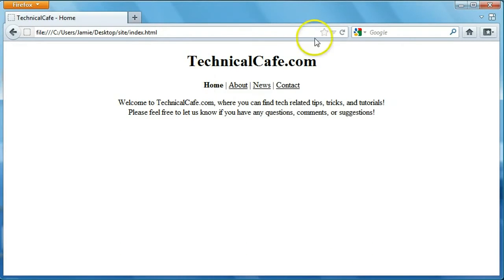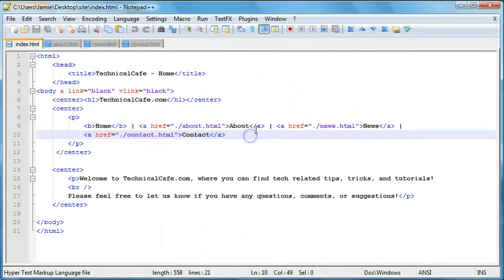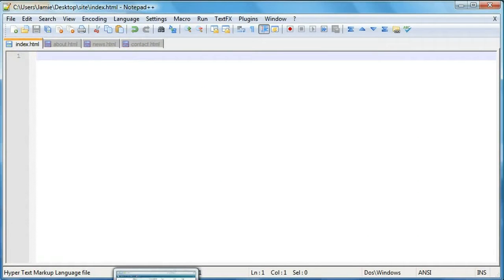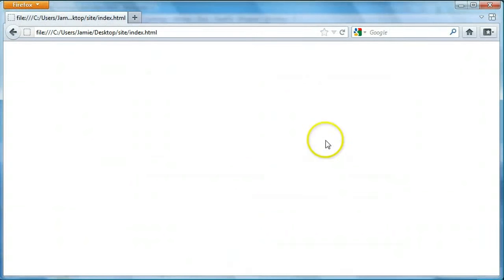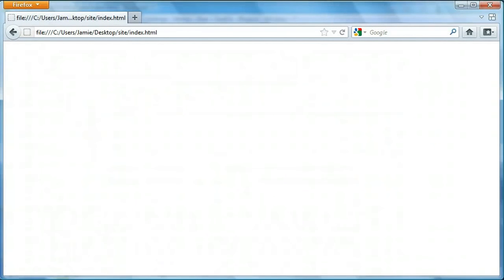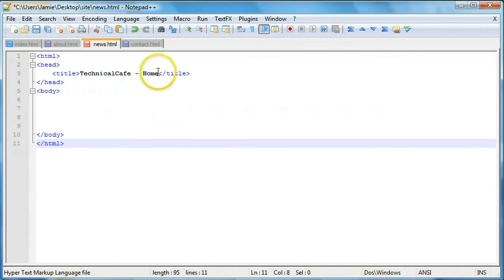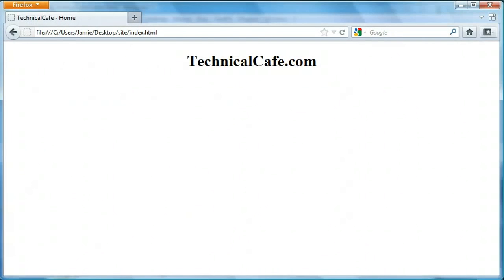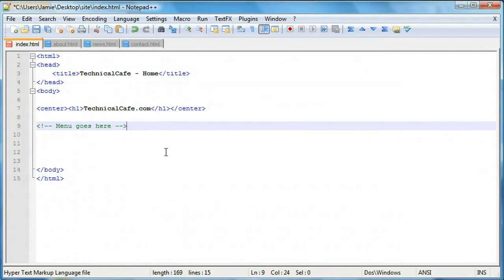HTML Tutorial 27 Multipage Website Part 1